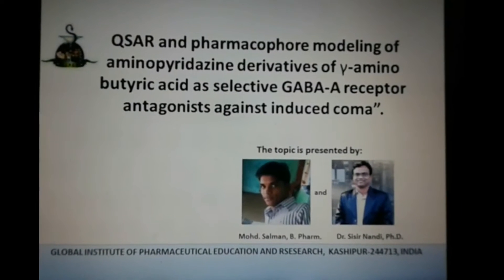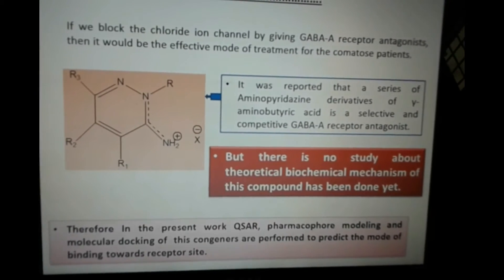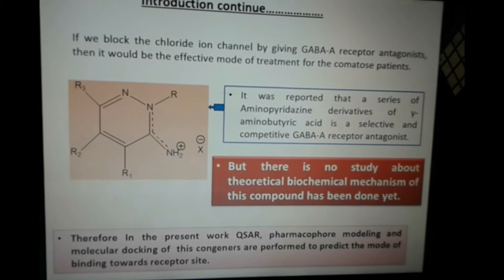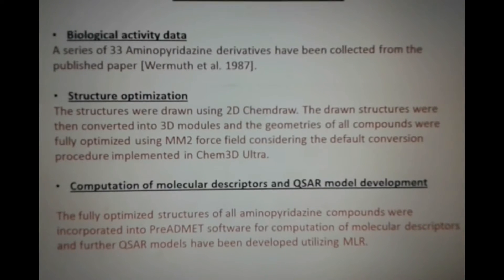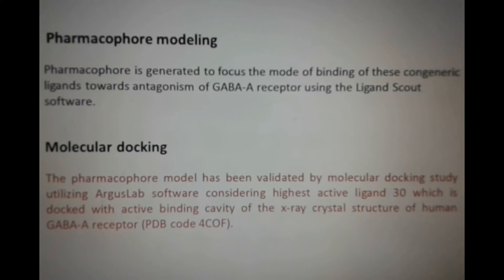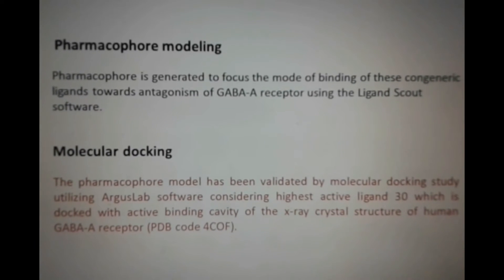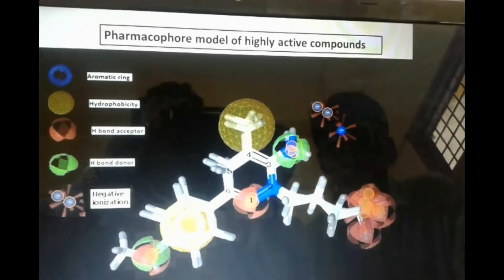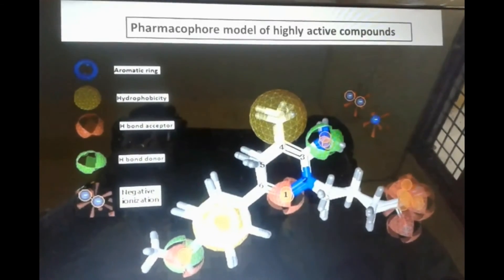QSAR and drug design of selective GABA-A receptor antagonists - Video abstract 91485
Video abstract of original research paper "QSAR and pharmacophore modeling of aminopyridazine derivatives of γ-aminobutyric acid as selective GABA-A receptor antagonists against induced coma" published in the open access journal of Research and Reports in Medicinal Chemistry by Mohd Salman and Sisir Nandi.

Quantitative structure–activity relationship (QSAR) and pharmacophore models have been developed in the present study to predict mode of binding of highly active aminopyridazine derivatives of γ-aminobutyric acid (GABA) acting as selective GABA-A receptor antagonists against induced coma. Descriptor-based QSAR model has been validated internally and by calculating applicability domain. Pharmacophore model predicted the important structural features including hydrophobicity and aromaticity at sixth position and aliphatic hydrophobic substituents must be substituted at fourth position of the aminopyridazine nucleus. Thus, the net aromaticity of the ligand may be enhanced by creating electron-rich environment nearer to the 3-amino cationic center of the aminopyridazine ring that are very much crucial for the inhibition of [3H] GABA-A receptor binding. The aromatic ligand may interact with the aromatic amino acid residues of pentameric structure of target. Finally, structure-based molecular docking study was performed for better interpretation of the mode of binding of the aminopyridazine compounds toward GABA-A target. Theoretical modeling utilizing molecular descriptor-based QSAR, pharmacophore generation, and molecular docking analysis of selective GABA-A receptor antagonists has not yet been reported. Therefore, this study has significant impact for designing of the highly active compounds in this series that are useful for the treatment of coma induced by drugs or chemicals.